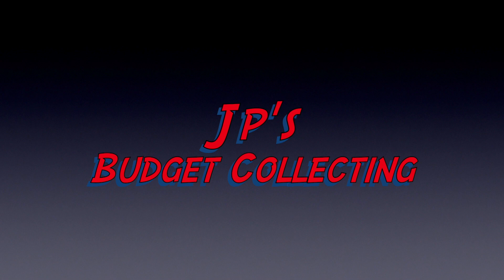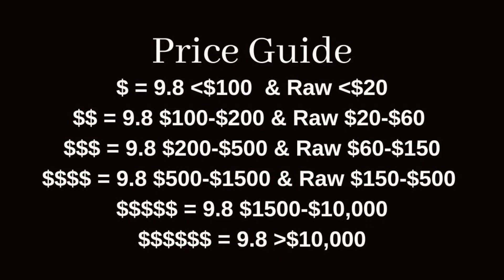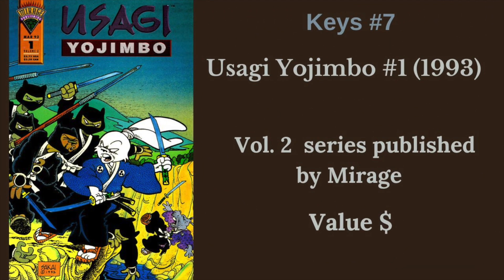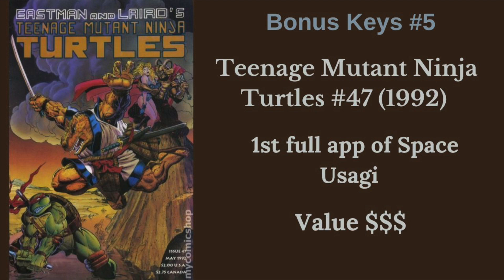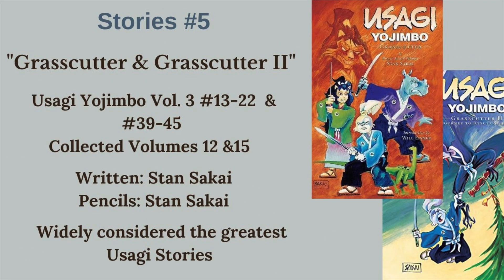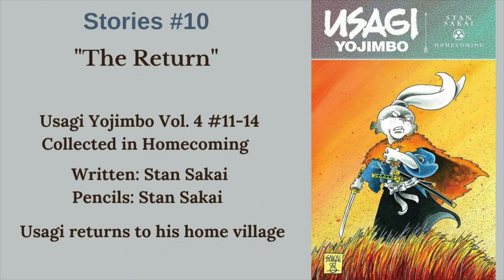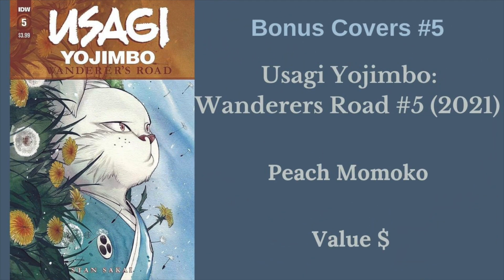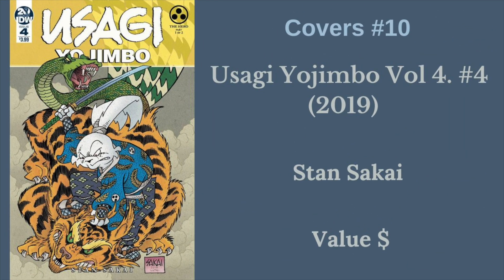Let's Collect Usagi Yojimbo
The 26th episode of Let's Collect featuring Usagi Yojimbo
This is your quick guide to the key comics, best stories and cool covers for Ravem